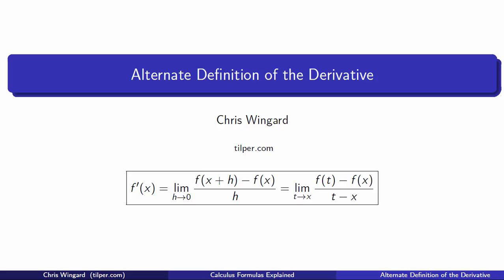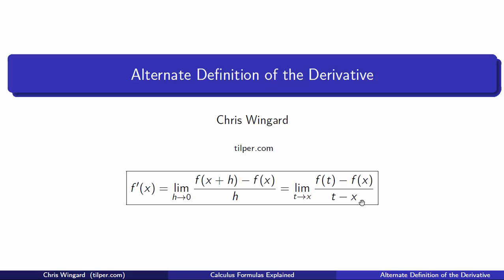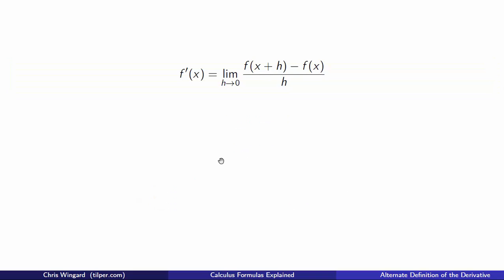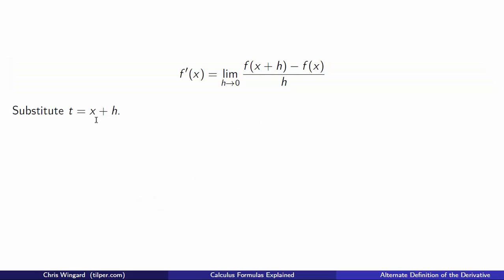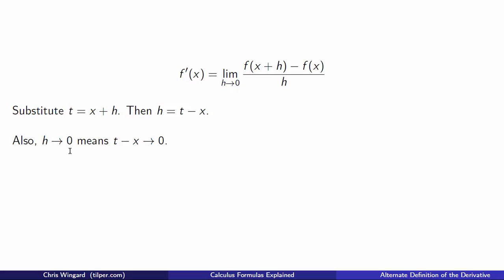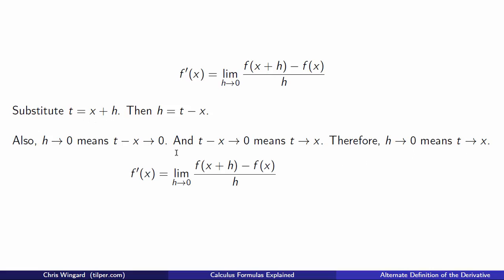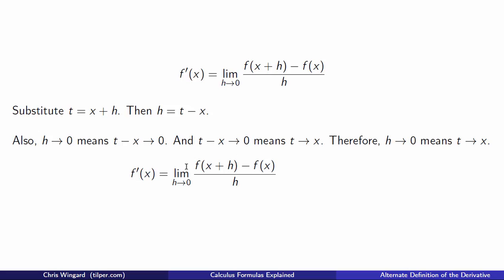Calc Formulas - Alternate Definition of the Derivative